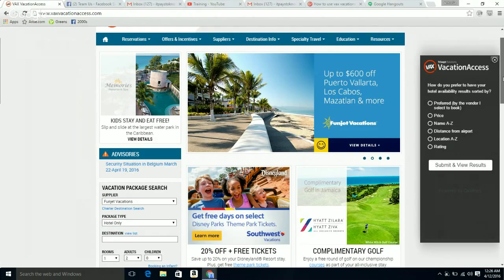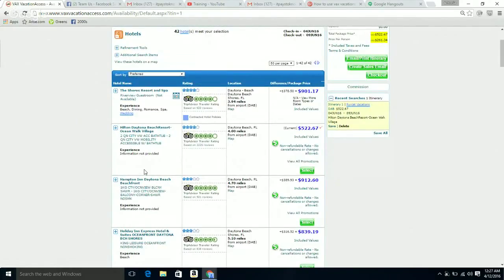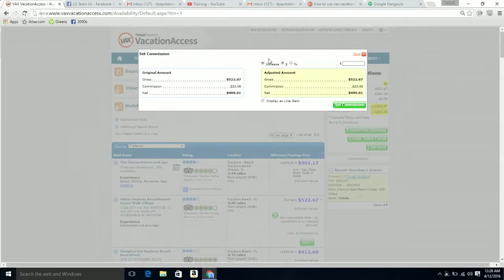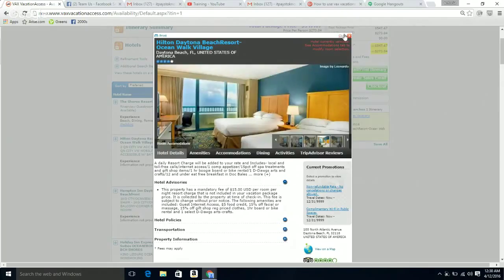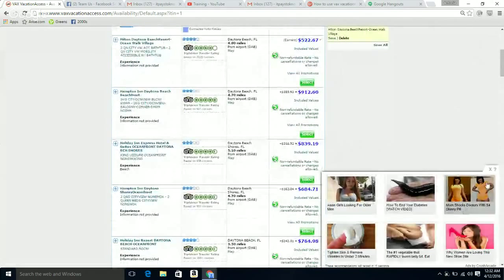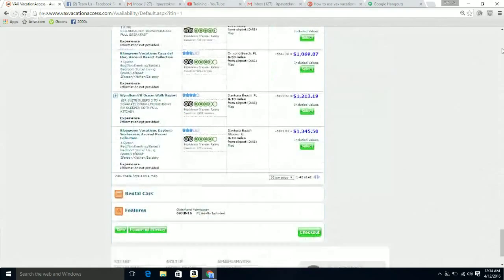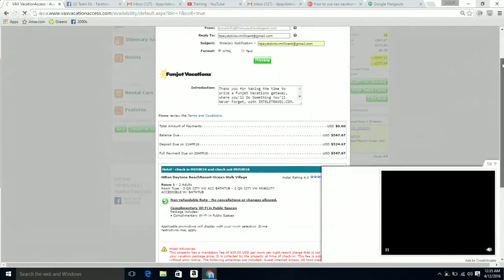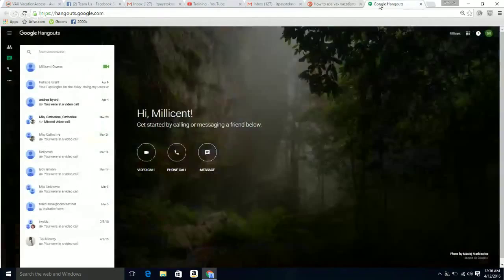How to use vax vacations?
Providing quote for a client